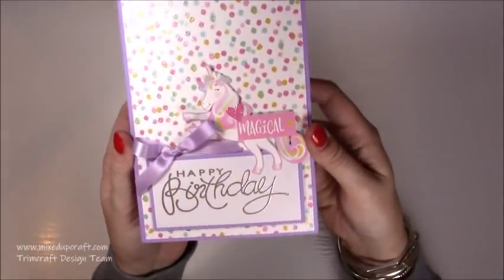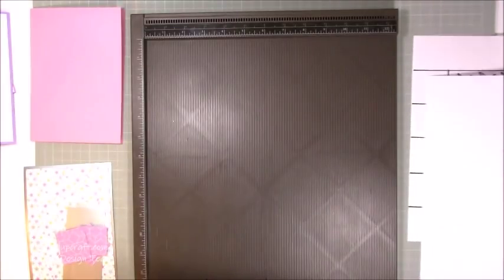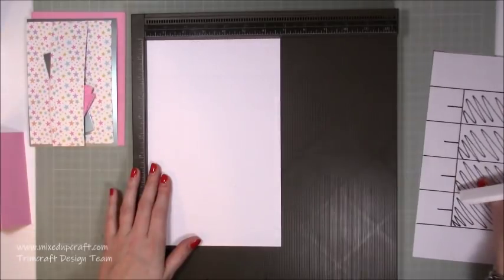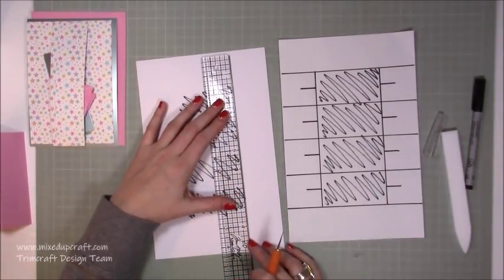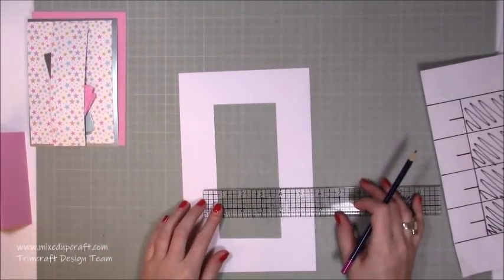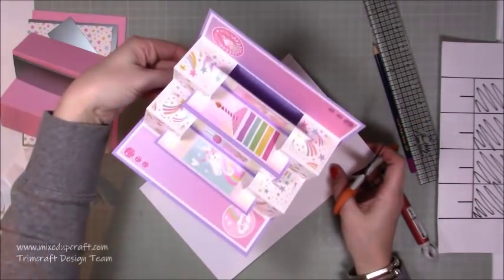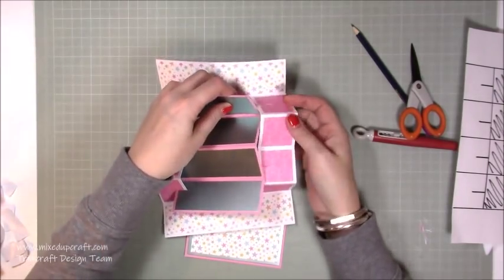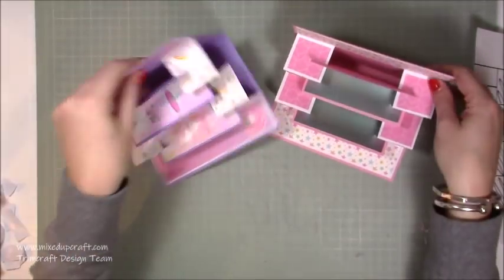Unusual Concertina Step Card | Fun Fold Cards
In this tutorial, I show you how to make a Concertina Step Fold Card. Using the new First Edition "Chasing Rainbows" paper pack.
For all of the supplies used please check my blog post below.

Sam